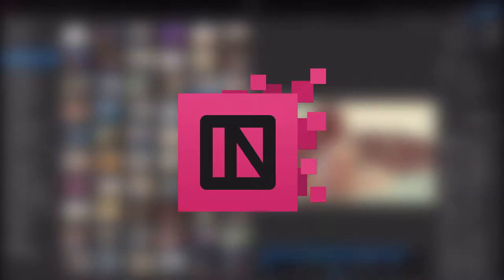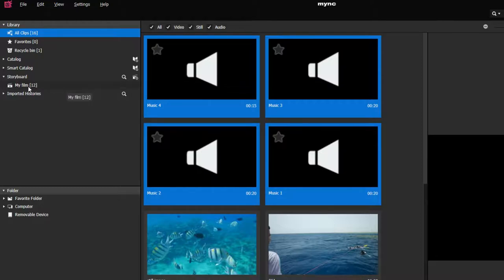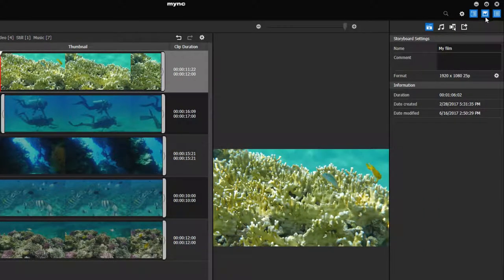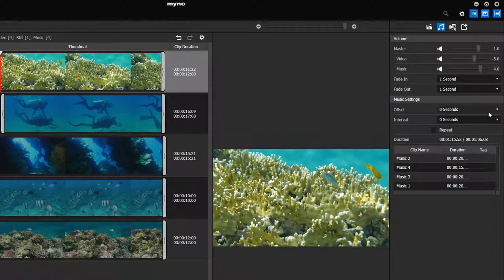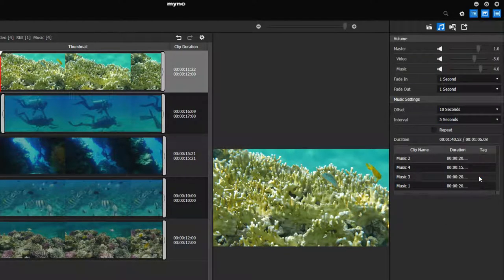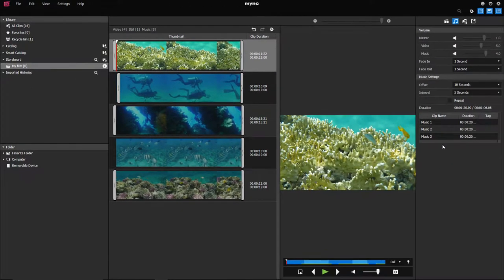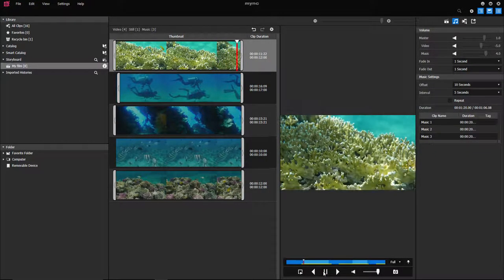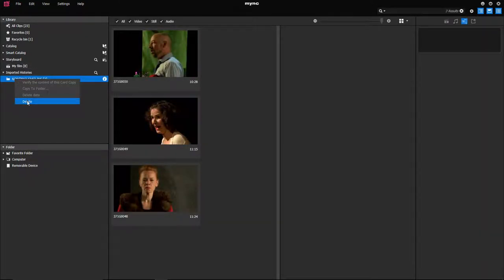Grass Valley Mync 1.11 update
New features in Mync 1.11:
- Storyboard with background music
- Delete imported histories